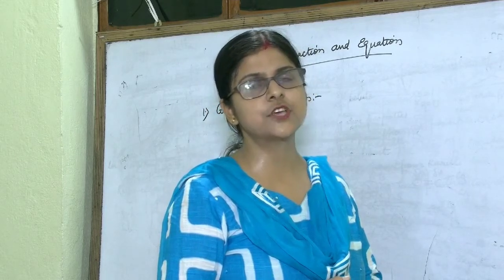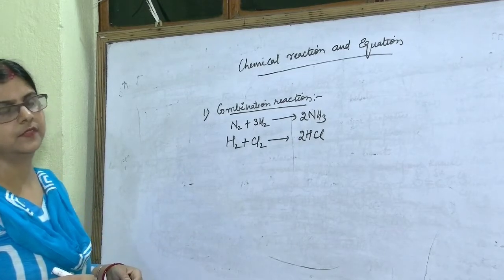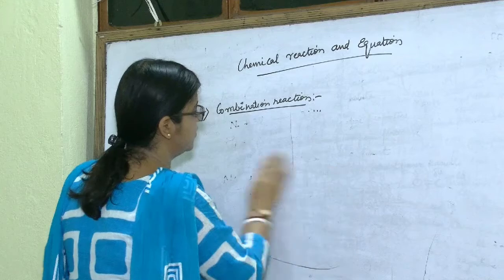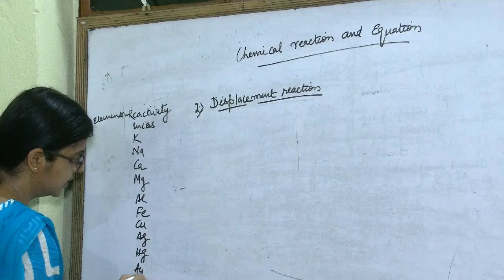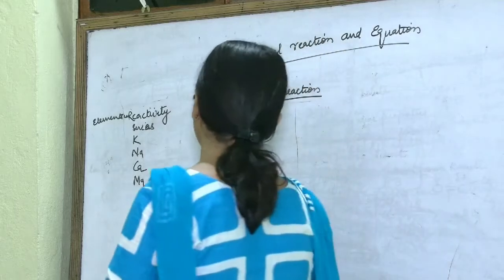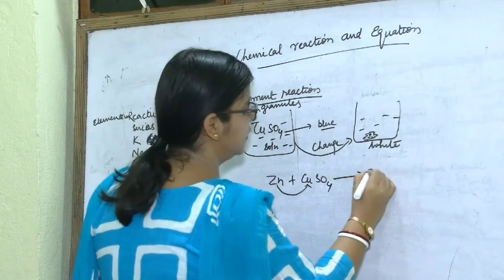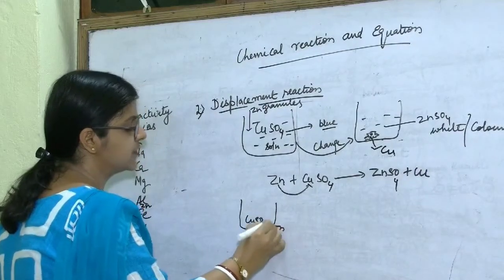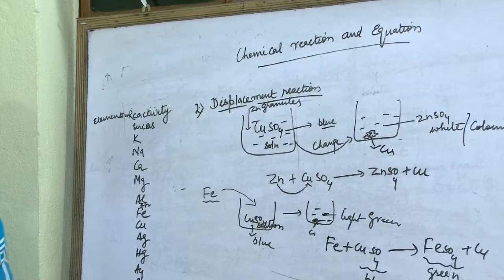CLASS X CHEMISTRY CHEMICAL REACTIONS AND EQUATIONS